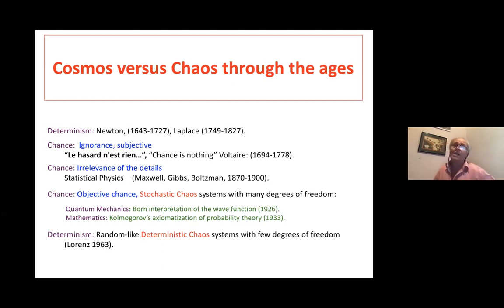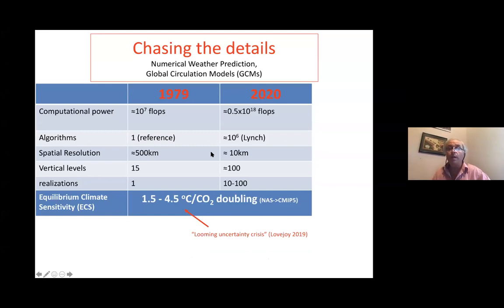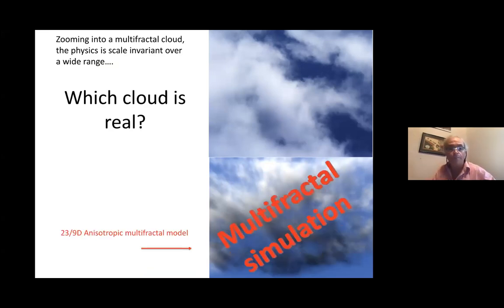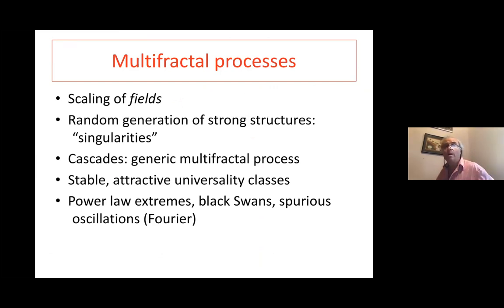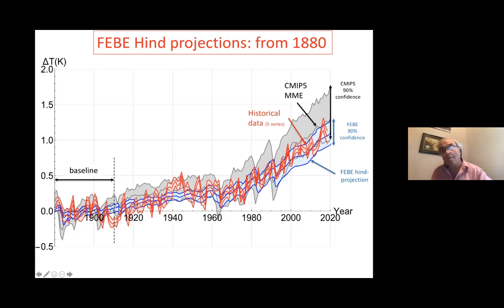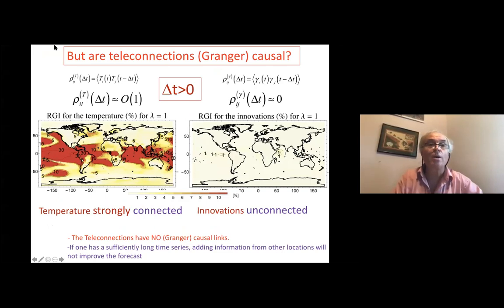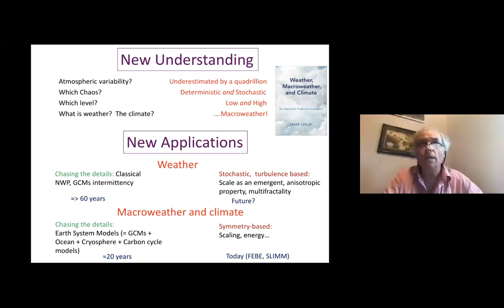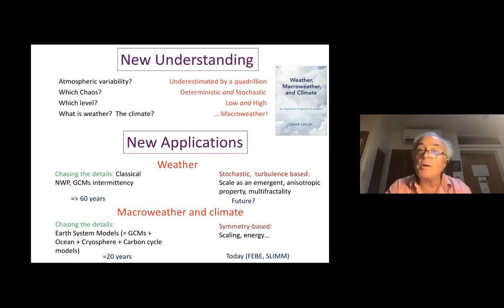21.10.2020: Shaun Lovejoy - "Scaling, fractals and the search for high level laws in weather, ma...”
Macroscopic bodies involve huge numbers of molecules, yet for most purposes, the micro-details are irrelevant.  Weather models are based on thermodynamics and continuum mechanics and are successful because they retain only the relevant variables: they don’t even acknowledge the existence of atoms.  Similarly, the number of atmospheric degrees of the atmosphere -  the weather “details” -  is ≈ 1027.   Starting with Richardson in the 1920’s, this has motivated the development of higher level turbulence laws that ignore irrelevant aspects of the jumble of vortices.  These laws are based on the physical principle of scaling; for realism, they have been generalized to anisotropic (especially stratified) multifractal processes.  In the last decades, such processes have been identified not only in the atmosphere where they are ubiquitous, but also in numerous geo and other complex systems.
Beyond about 10 days - the deterministic predictability limit, the macroweather regime -  standard weather models become stochastic and to tame this complexity, new high level laws are needed.  I describe several (high level) macroweather and climate models based on energy balance and scaling.  I argue that they already make optimal monthly and seasonal forecasts as well as improved multidecadal climate projections.